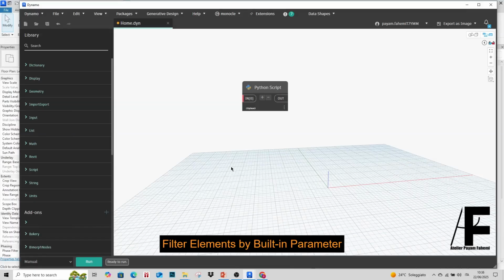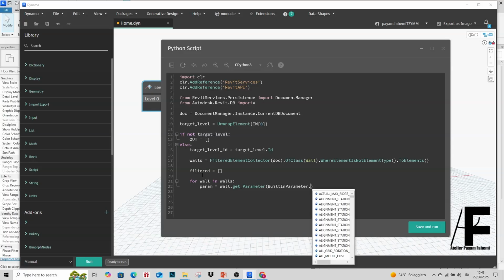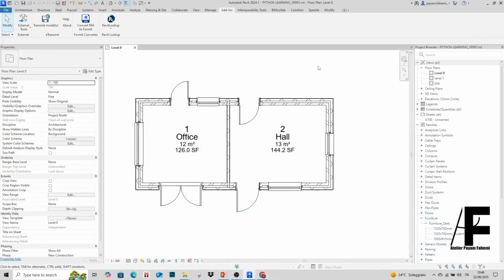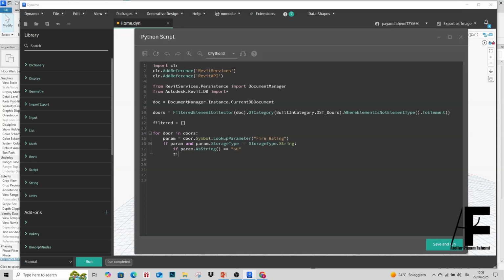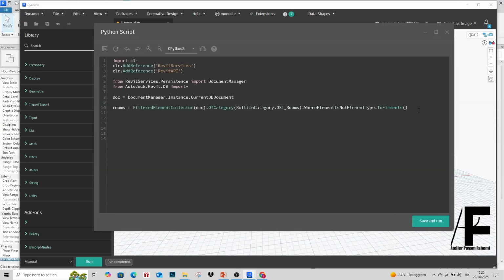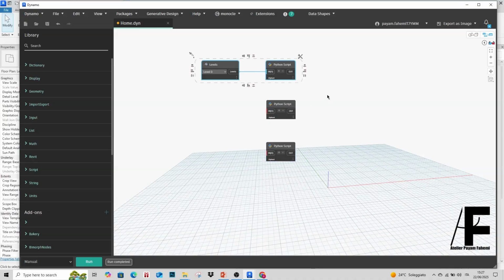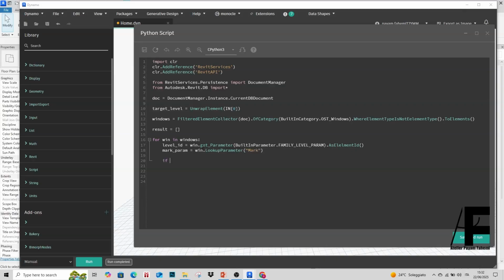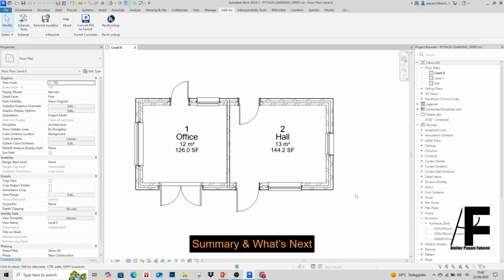Python in Dynamo-Lesson 05/15: Filter Elements by Parameter Values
Objective:
Filtering elements and how to find only the elements you care about, based on parameters like Level, Mark, or Fire Rating.

1. Introduction
2. Filter Elements by Built-in Parameter
3. Filter by Custom Parameter Value
4. Filter Elements Using Starts With or Contains
5. Extra Tip: Filter Elements by Multiple Criteria